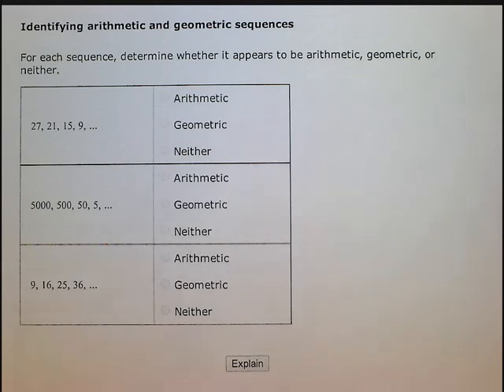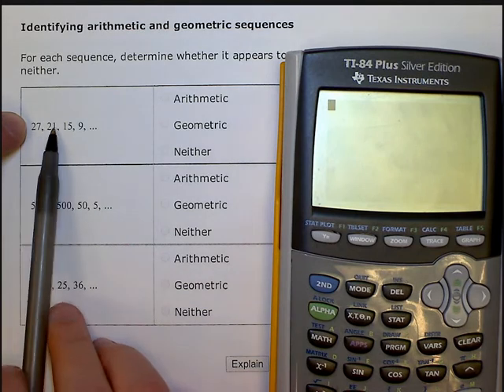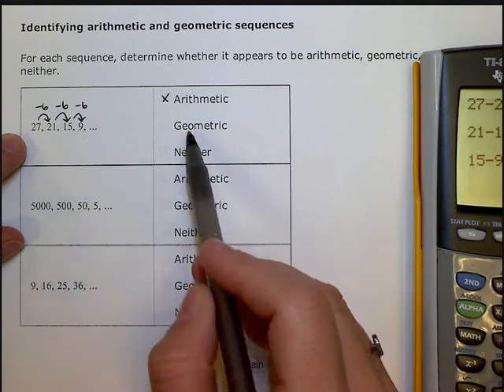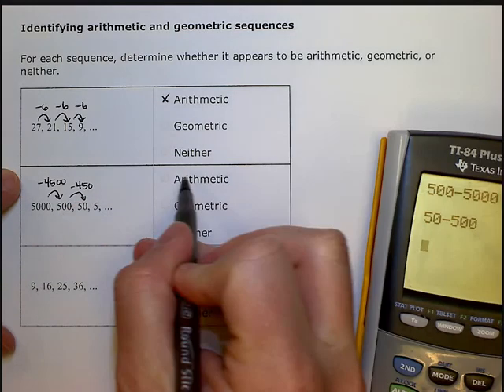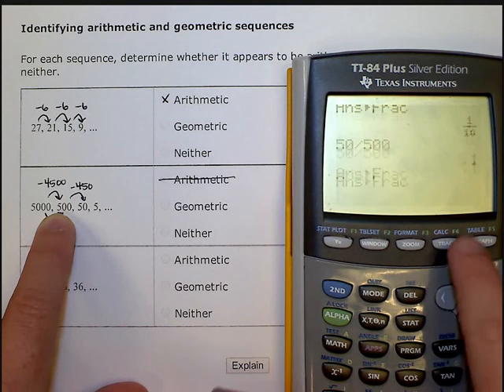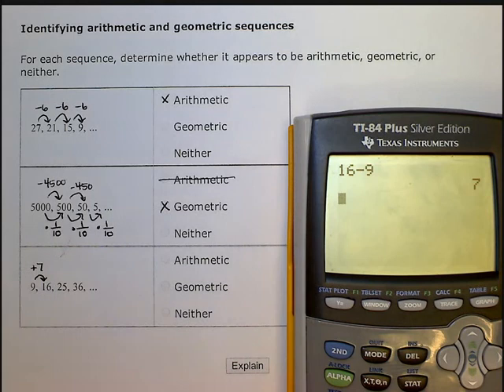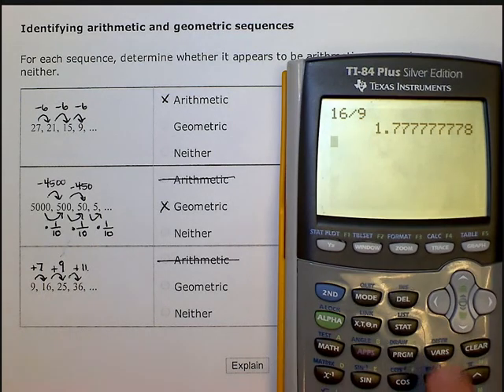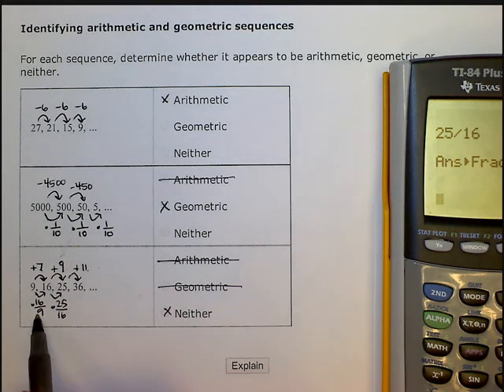Identifying arithmetic and geometric sequences